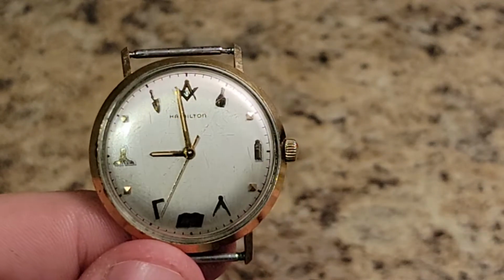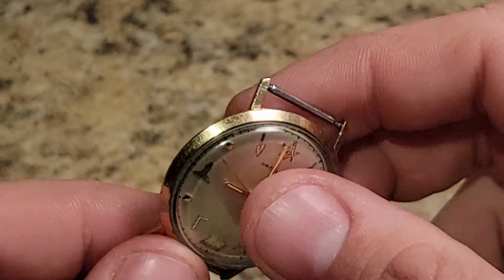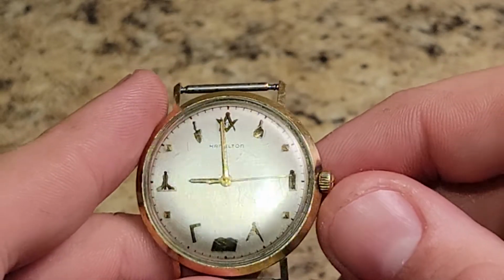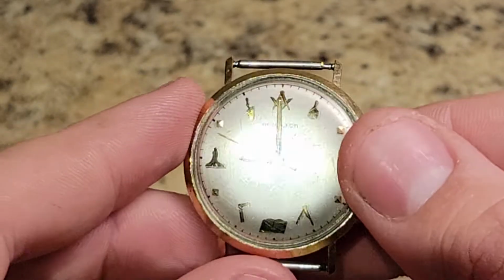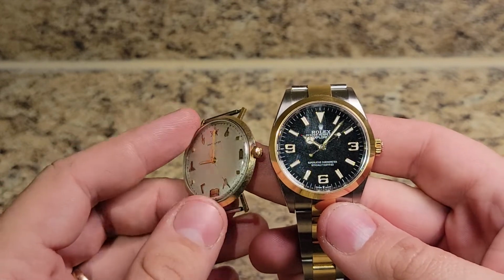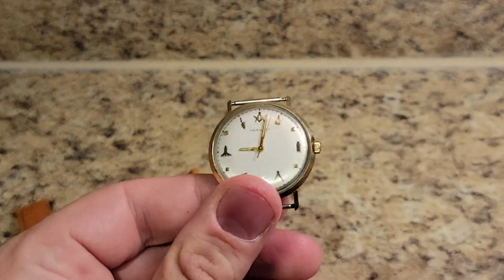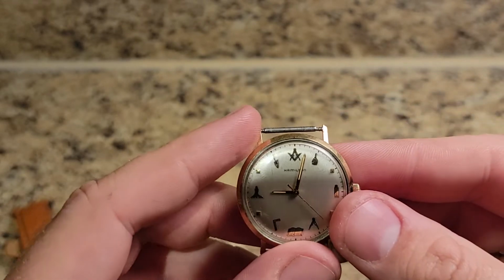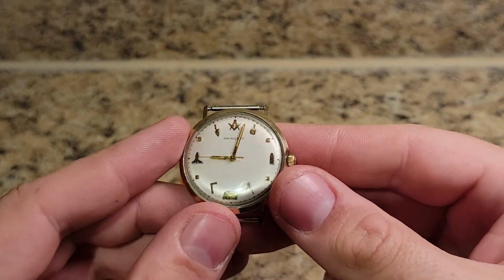Exploring the Legacy: Vintage Hamilton Masonic Watch Review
This vintage Hamilton is one of my favorite watches that I own and it is the least expensive out of all of my watches.  I picked this find up for fifty dollars and the cost to have to have it serviced put me at one hundred or a one hundred and fifty dollars. I don't exactly remember but this watch gives me great joy. The reason being is that it represents my fraternity in which I have been involved for almost five years now. In addition, this watch is extremely easy to wear and is not annoying to the wearer due to the size of it. However, there is a downside being that this is probably a frankenstein watch  but I really do not care. The Hirsch strap that came on it was horrible as per my usual personal experience with this company.